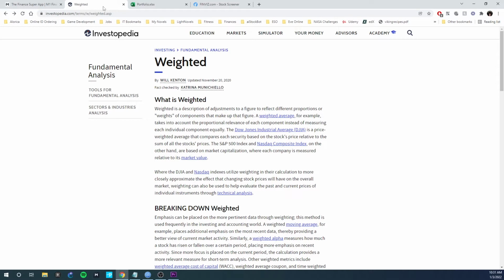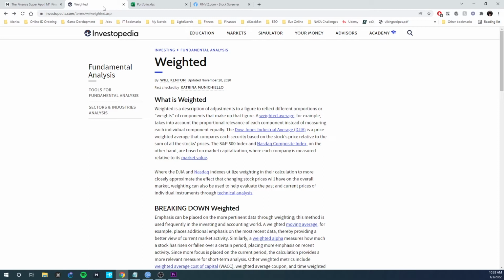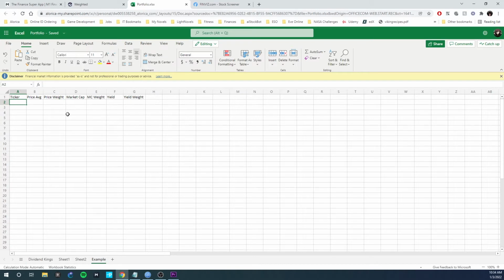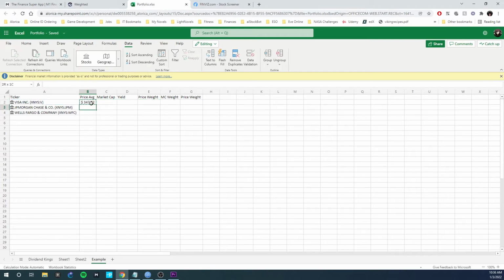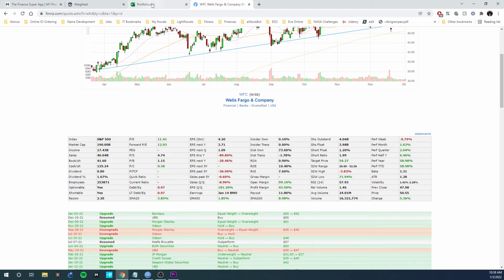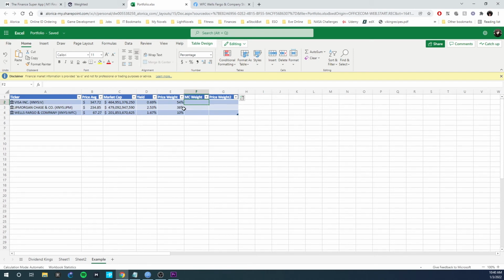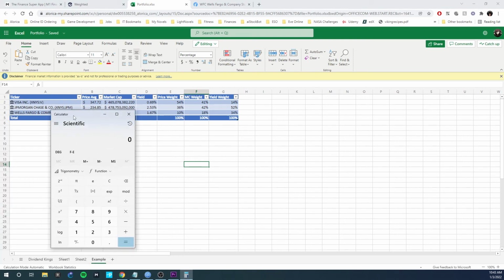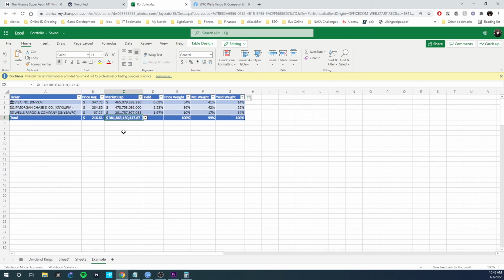M1 Finance, Ep 10: Level up your portfolio using weights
By using weights, we can adjust how much money is being allocated to each stock. In this video, I go through some simple steps in Excel 365 to show how we can calculate these weights so that our portfolios are less "off-the-cuff" and more professional in order to maximize its potential.

If you're new to M1 Finance or want to start with your investing future, the link is below!